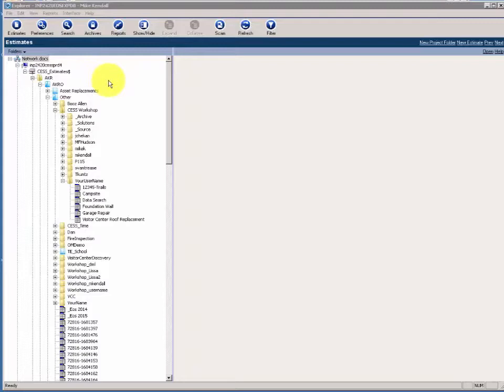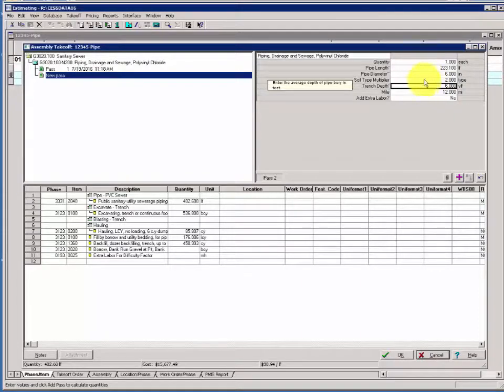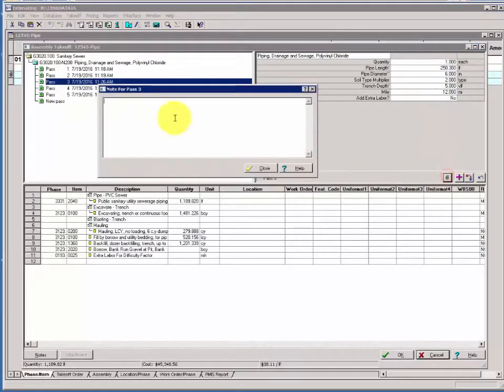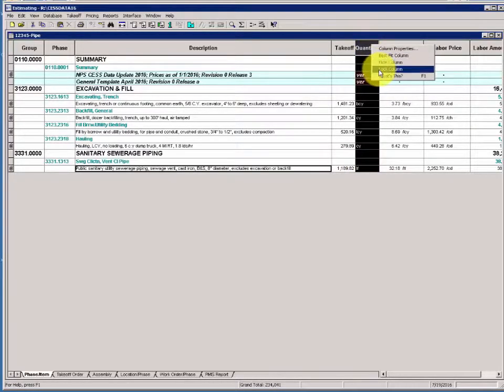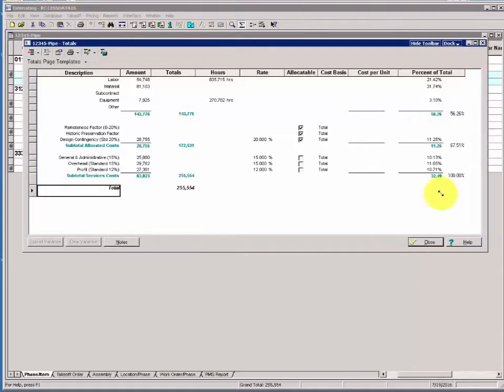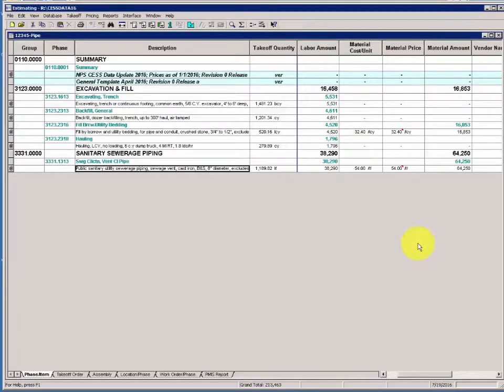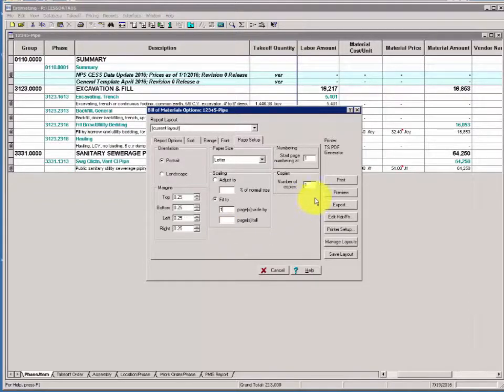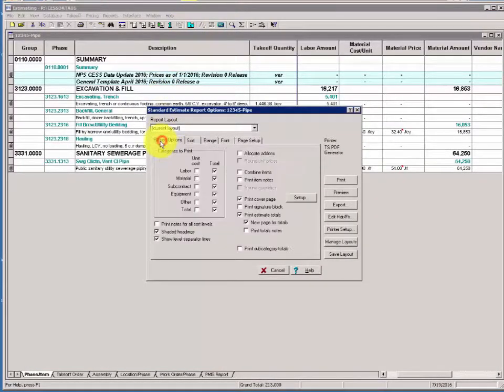Advanced CESS - Section 4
CESS Advanced Online section 4 - CESS Pipeline Assemblies